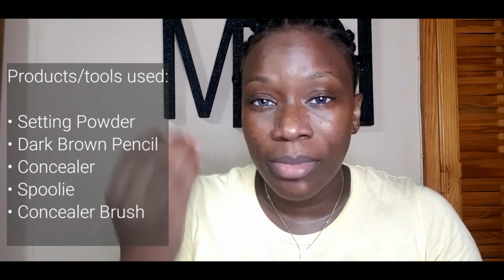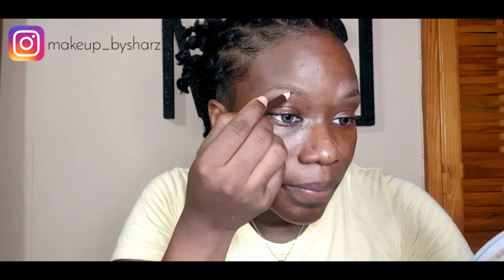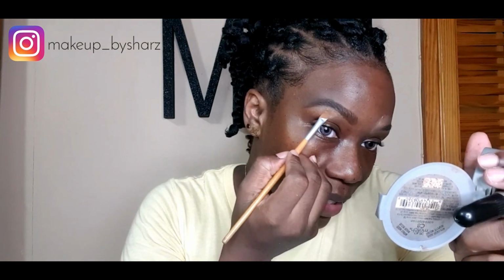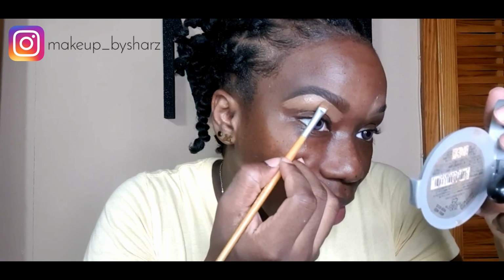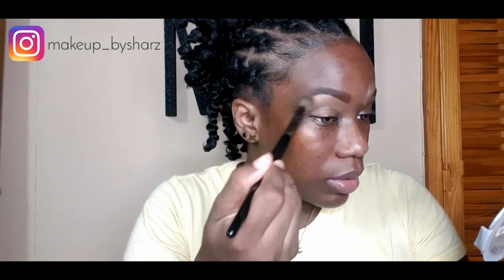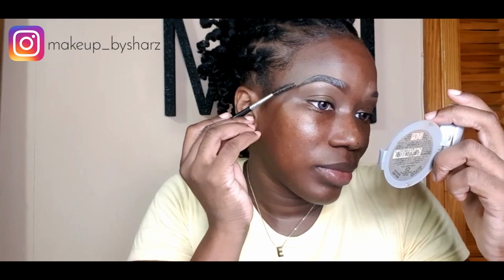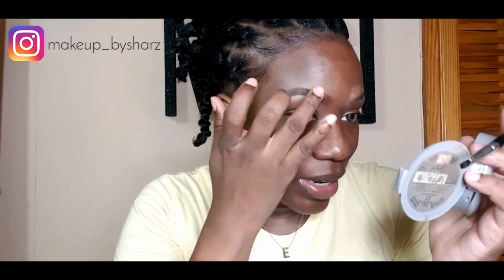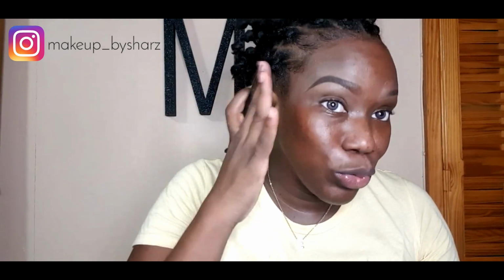BROW ROUTINE - UPDATED || MAKEUP BY SHARZ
Hey guys...

You asked so here is a updated brow routine...not completely different butttt a few additions.

please do enjoy 😁😊😊❤

HEY NEW SUBBIES & WELCOME BACK TO MY OGSSSSSS.